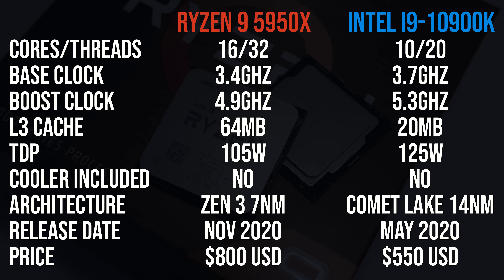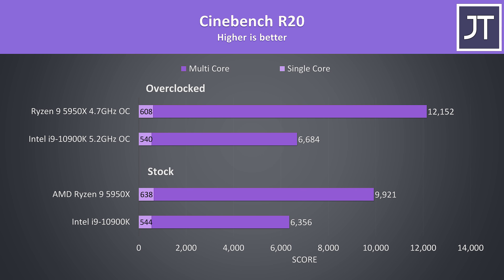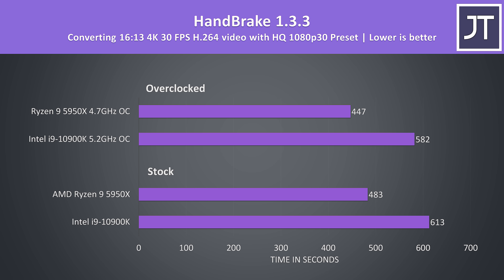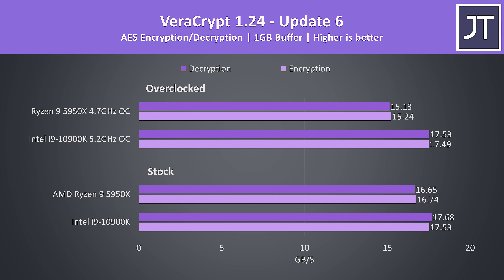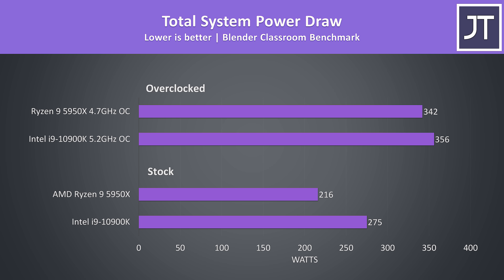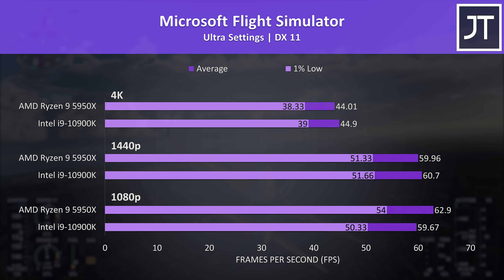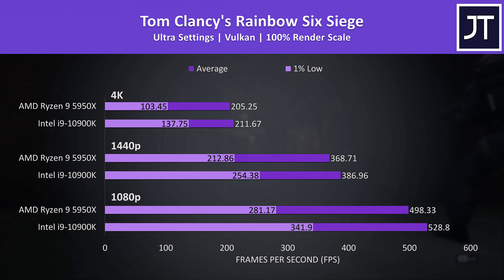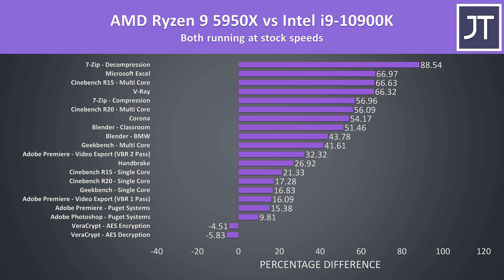AMD Ryzen 9 5950X vs Intel i9-10900K CPU Comparison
How does AMD’s Ryzen 9 5950X CPU compare against Intel’s i9-10900K? I’ve benchmarked games at 1080p, 1440p and 4K resolutions to show you the gaming performance differences! Prices 👇
AMD Ryzen 9 5950X | Intel Core i9-10900K

I’ve also tested a number of other applications including 3D rendering and video editing software suites like Adobe Premiere, both at stock and when overclocked. We’ll also compare temperatures, power draw and value for money to help you decide which CPU is worth it.

5950X vs 10900K Timestamps:
0:00 Intro
0:14 Spec differences
0:50 Test PC specs
1:14 Overclocks
1:41 Application tests
6:11 Application differences (stock then overclocked)
7:14 Power draw, thermals, clock speeds
8:15 Gaming tests
10:58 1080p game differences
11:15 1440p game differences
11:28 4K game differences
11:44 Cost per frame value
12:12 Conclusion